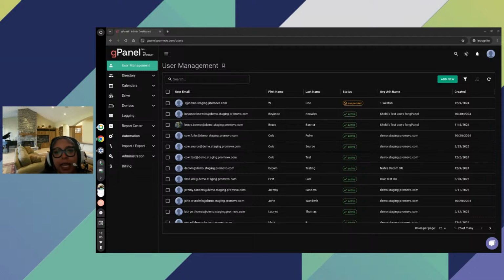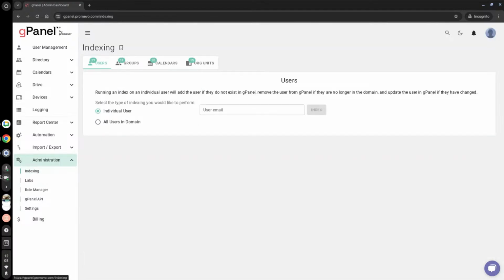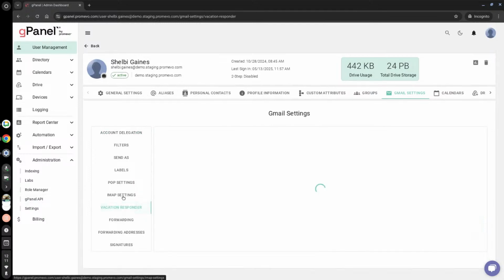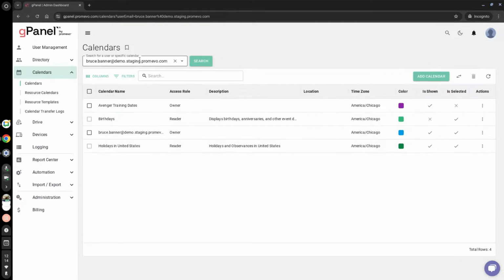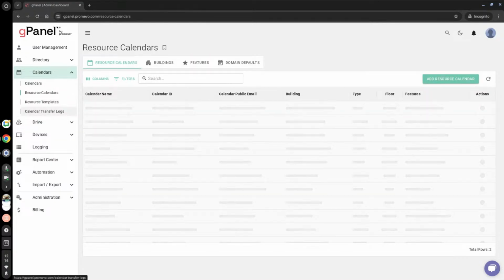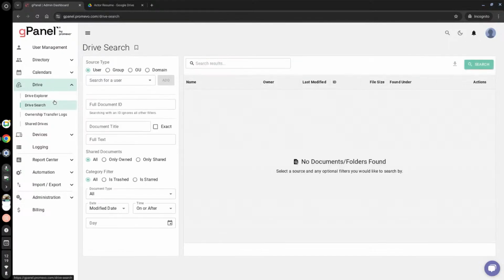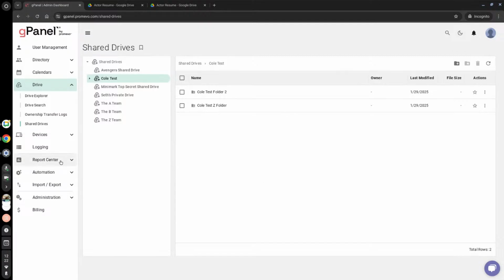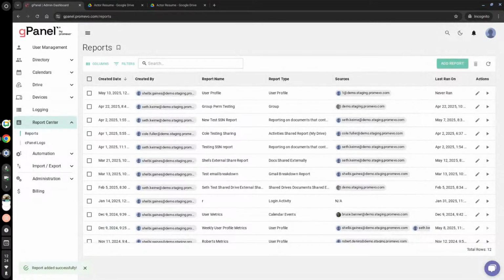gPanel Basics: May 2025